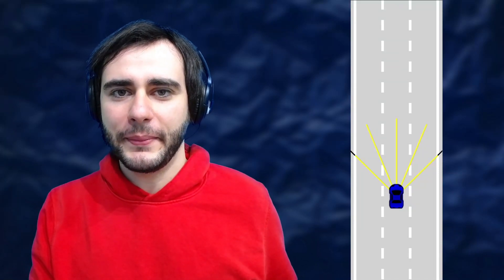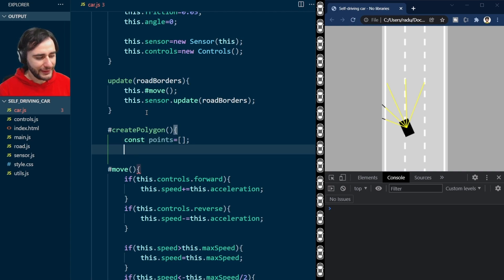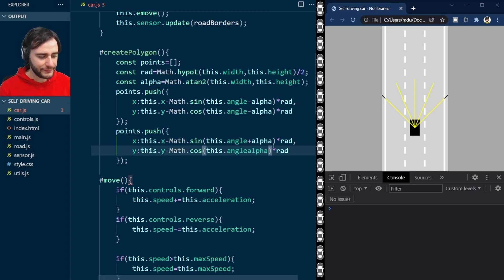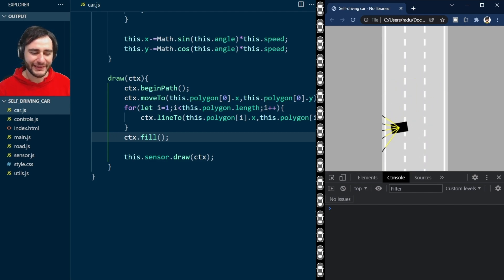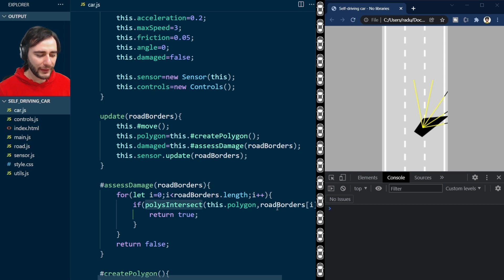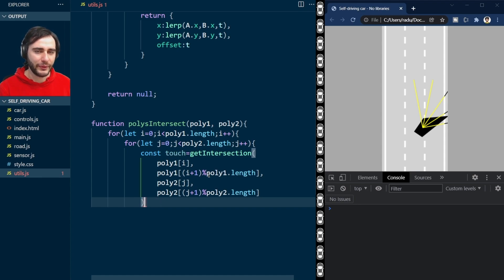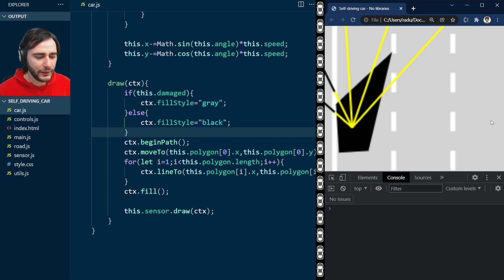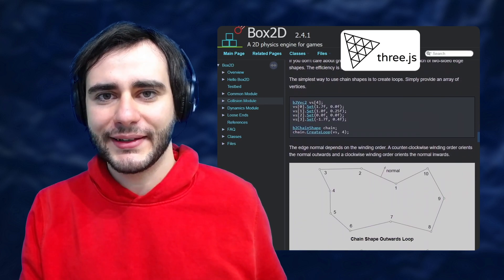Self-driving car - No libraries - JavaScript course [Lecture 4]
⭐️COURSE INTRODUCTION⭐️
Hi and welcome to the self-driving car (no libraries) JavaScript course.
You will learn to make a self-driving car simulation by implementing every component one by one. I will teach you how to implement the car driving mechanics, how to define the environment, how to simulate some sensors, how to detect collisions and how to make the car control itself using a neural network.

I will explain how artificial neural networks work, by comparing them with the real neural networks in our brain. I will teach you how to implement a neural network and how to visualize it so we can see it in action. You will also learn some optimization techniques to make our car smarter.

The entire system is quite complex, however, each component is relatively easy in and of itself. I made this course keeping in mind my high-school days back in Romania. So, the knowledge you get from school could be enough to follow along (depending on the curriculum).

We use JavaScript to implement this system and I will teach modern JavaScript techniques during this course, so, this course is perfect no matter if you want to become a software engineer or a machine learning specialist (like me - I have over 10 years research experience with machine learning).

⭐️LECTURE 4: COLLISION DETECTION⭐️
We learn a way for the car to get damaged by doing collision detection. We implement collision detection by checking for segment intersections between the car shape and the road borders . This collision detection method works with all possible orientations and it can work with complex shapes as well.

Use '3. Artificial sensors' if you plan to follow along!

0:00 Intro
1:05 Defining polygon of car
5:15 Drawing the polygon
7:08 Implementing damage
8:35 Checking if polygons intersect